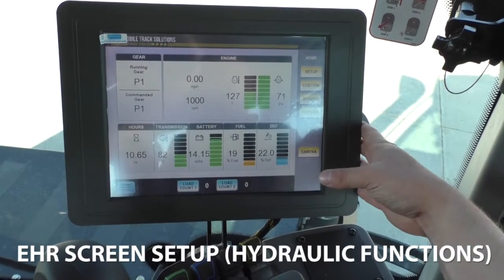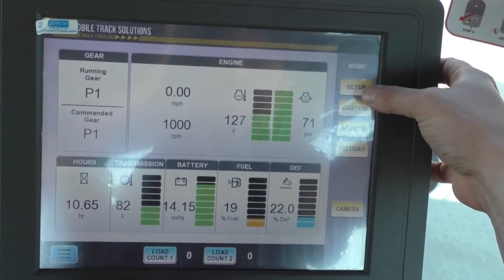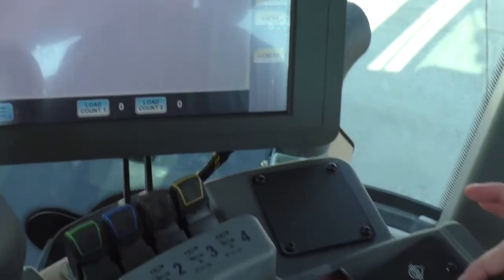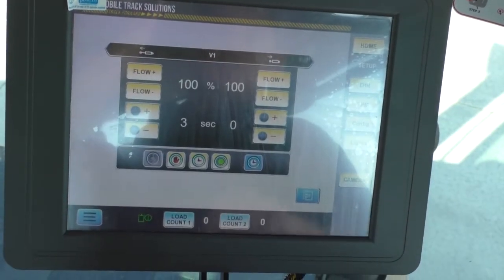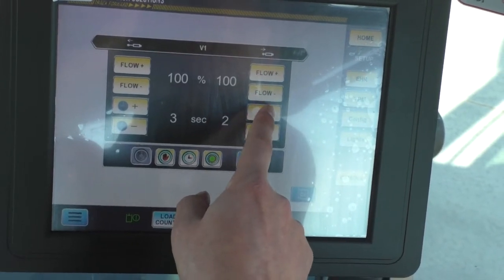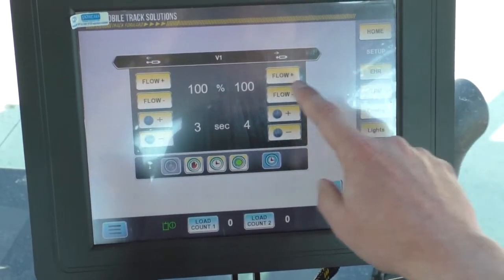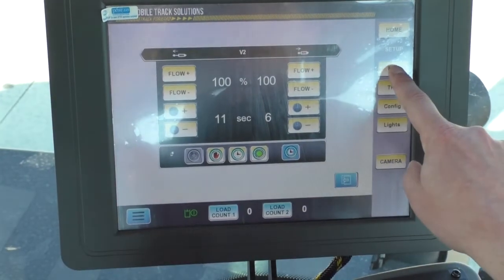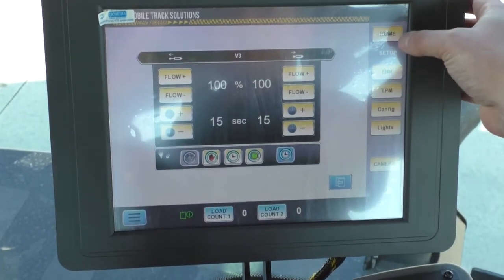EHR Screen / Setting Detents